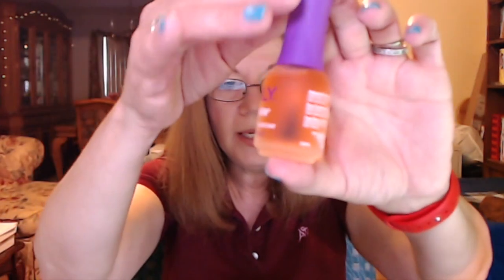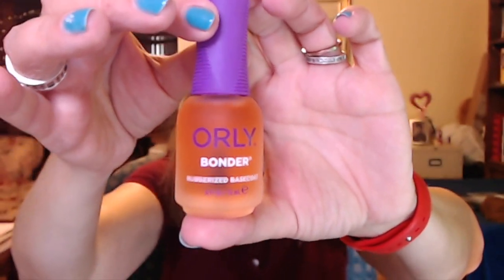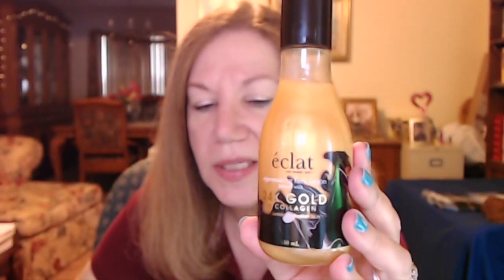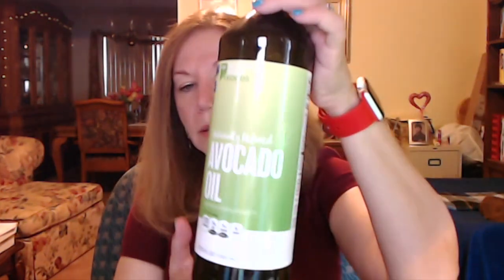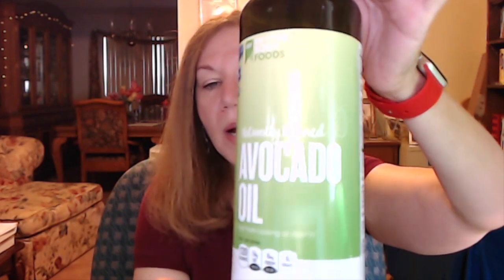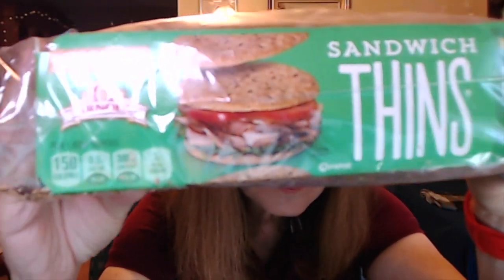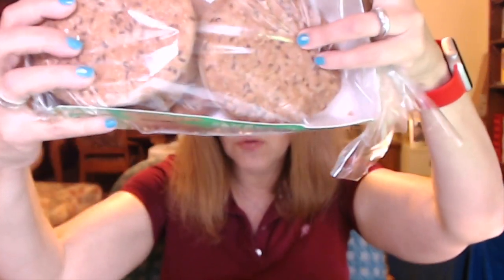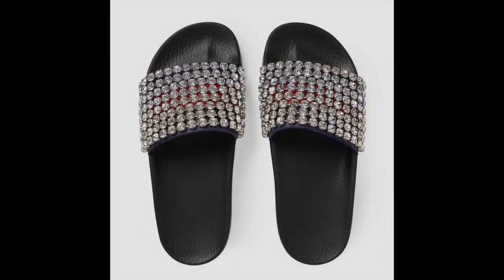INSTANT LOVES for August - Skincare, Diet, Nails, Shoes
In this video, I show you guys my instant loves for August. These are items that I purchased during this month and I instantly fell in love with them. I am trying to do a series each month and show you guys some of my new findings. : ) These items can be skincare, nutrition or nail related.

💥 Products Mentioned -  Direct Links for Your Convenience ⤵:
Orly Basecoat Bonder (Walmart)
Avocado Oils at Walmart
Arnold Sandwich Thins (Walmart)
24K Gold Essence can be found at Marshalls.

~~To Brands: If you send me free stuff to try, that is much appreciated, but please drop me a line (see email address ABOVE under my Social Media) to let me know what you plan to send. I will let you know if it aligns with my channel and my followers. I can try beauty and skincare products, organic products (food items) and tech stuff. I will give an honest review/opinion should I choose to show my followers your brand. Thank you so much for your support. : )